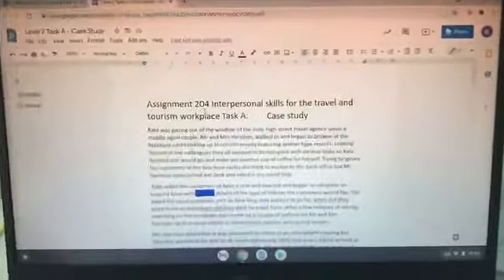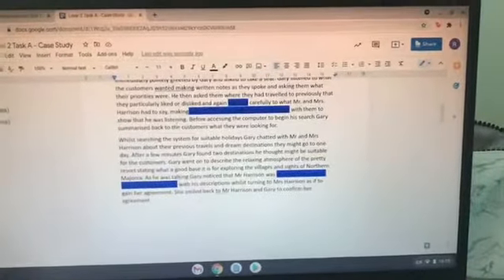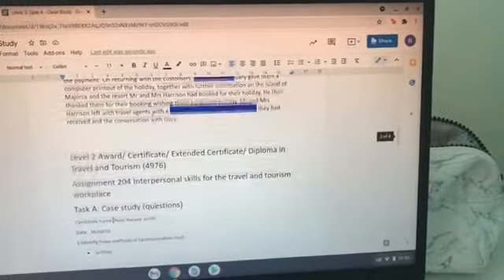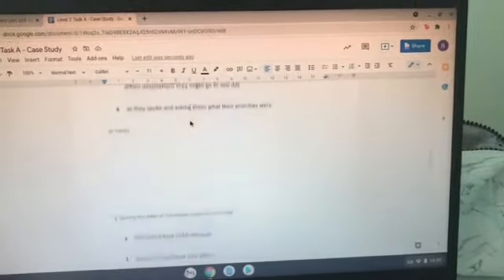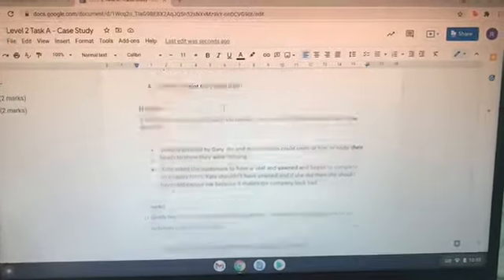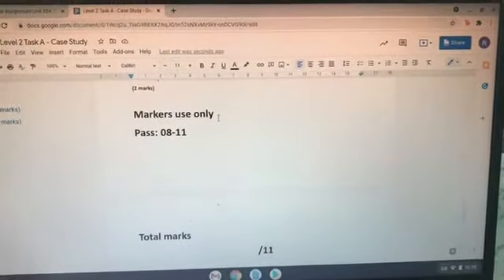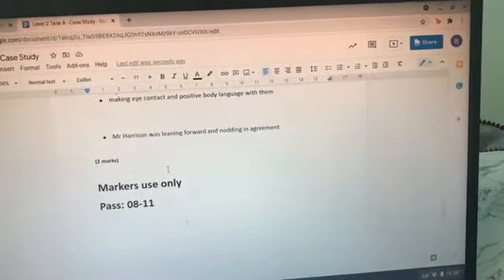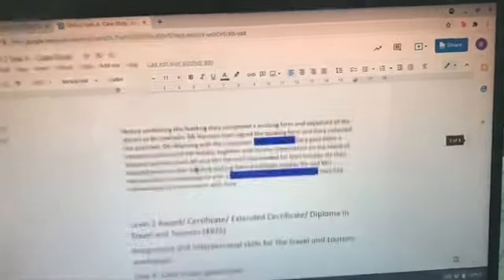Have a productive day with me *half term edition*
FAQs
How old are you?
16
What do you film and edit on?
iPhone 7 and iMovie